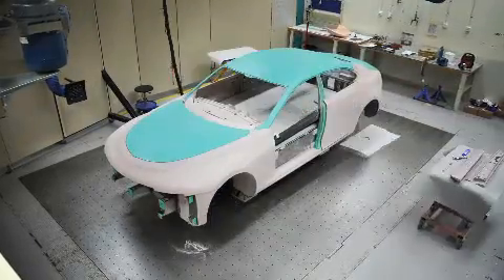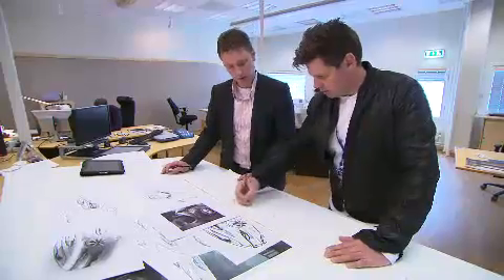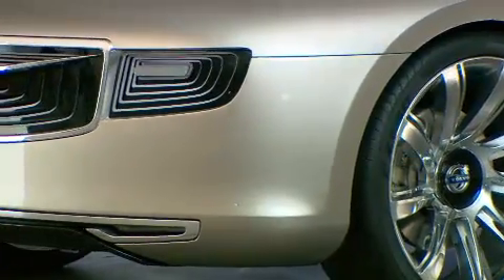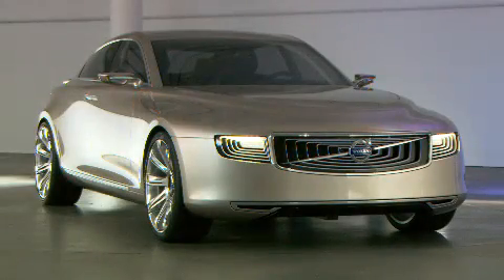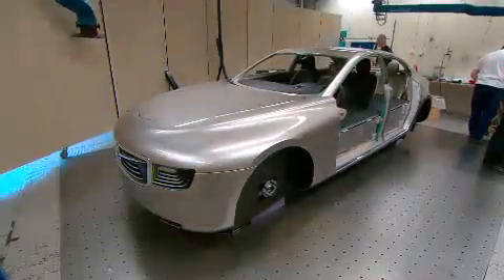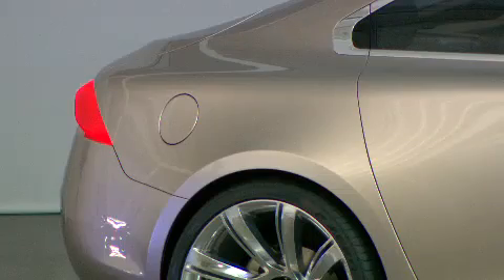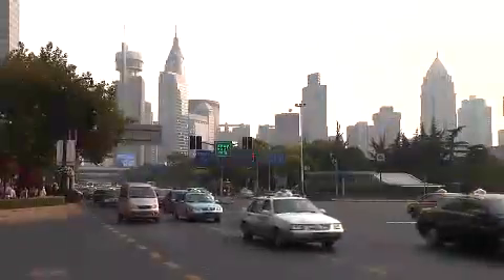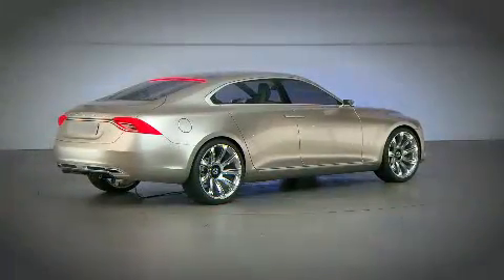Volvo Concept Universe - Newsfeed (3:02), interviews with designers